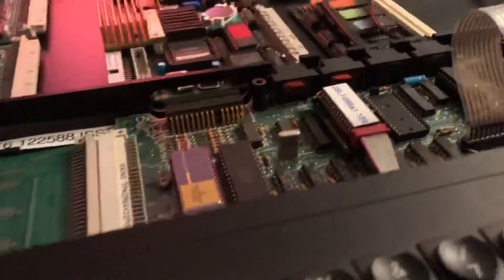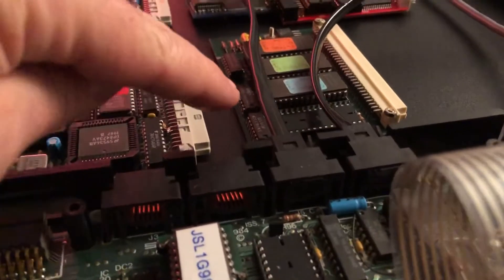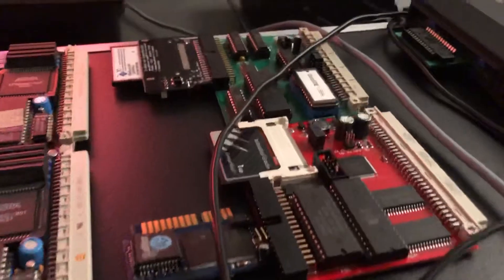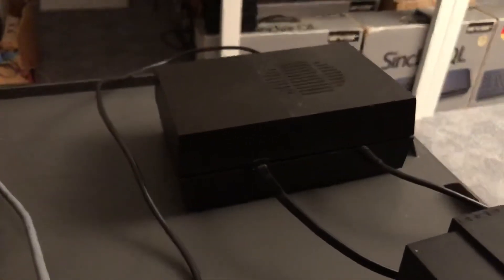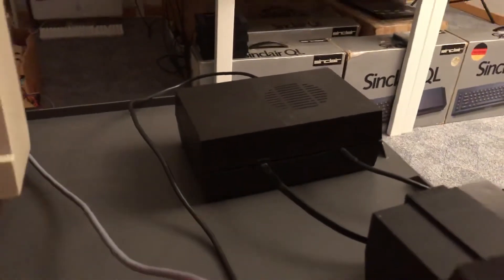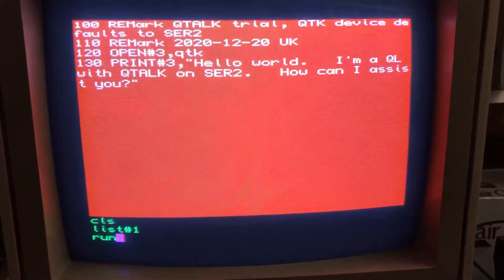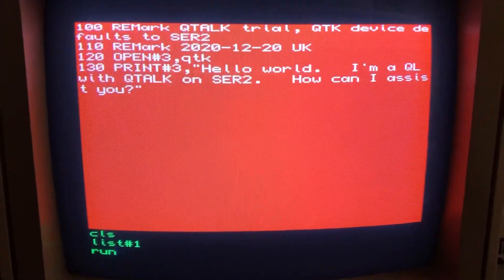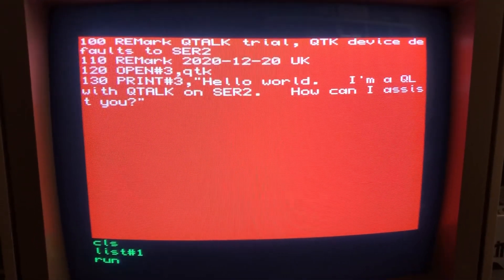QL day before Christmas 2020 - QL/E wip: QTALK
Merry Christmas and a Happy New Year 2021! Peace & Stay healthy!

This is about the Sinclair QL world!

Work report on the next version of QL/E & THE DISTRIBUTION of Sunday Dec 20 2020.

Serial QTALK Speech Synthesiser in use with the real Sinclair QL Professional Computer using the QTK driver.